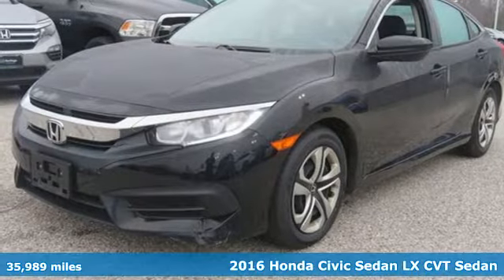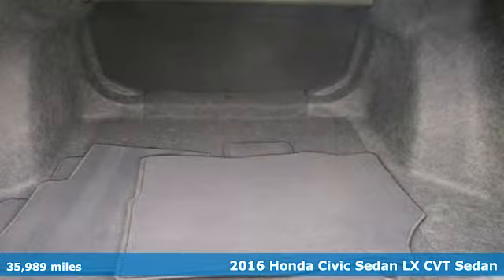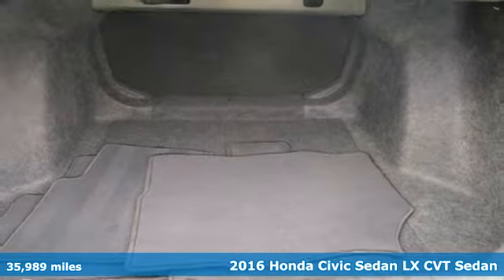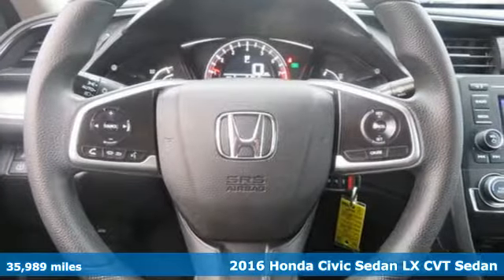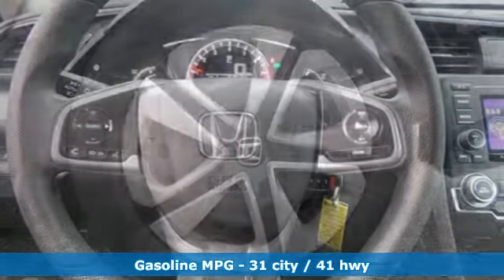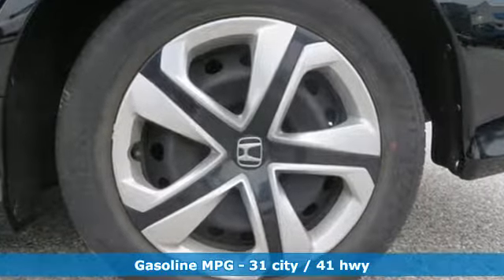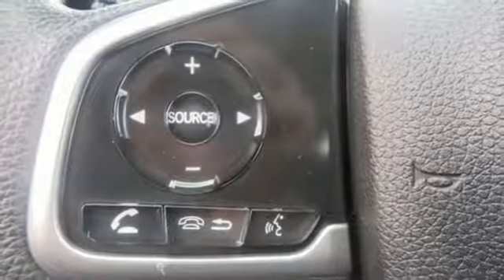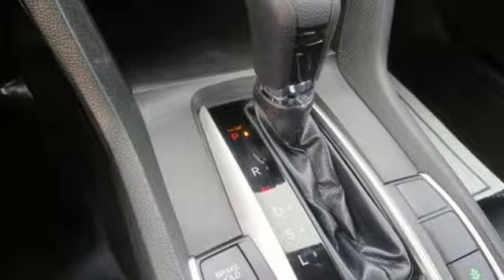2016 Honda Civic Parkville Baltimore, MD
Year: 2016
Make: Honda
Model: Civic
Trim: LX
Engine: 2.0L I4 DOHC 16V i-VTEC
Transmission: CVT
Color: Black
Interior: Black/Gray
Mileage: 35989
Stock #: KP518053
VIN: 2HGFC2F52GH518053
JUST ARRIVED. PENDING INSPECTION. *** CLEAN, ONE OWNER CARFAX *** REAR VIEW CAMERA *** POWER AMENITIES *** AUXILIARY AUDIO INPUTS *** STEERING WHEEL STEREO CONTROLS *** Clean Cloth Seating, Air Conditioning, Cruise and Side Air Bags. *Your additional costs are sales tax, tag and title fees for the state in which the vehicle will be registered, any dealer-installed options (if applicable) and a $299 dealer processing fee (not required by law). Prices are subject to change, and prior sales are excluded from these offers. While every reasonable effort is made to ensure the accuracy of this information, we are not responsible for any errors or omissions contained on these pages. Please verify any information in question with the dealer.

Address:
9213 Harford Road